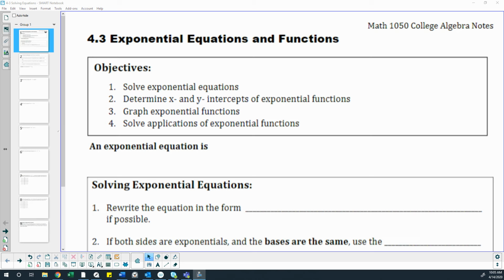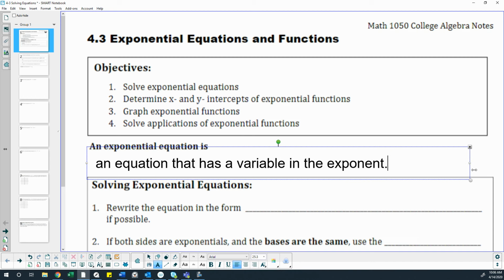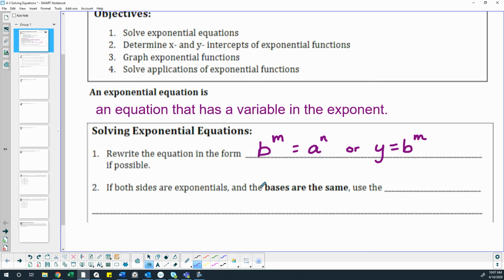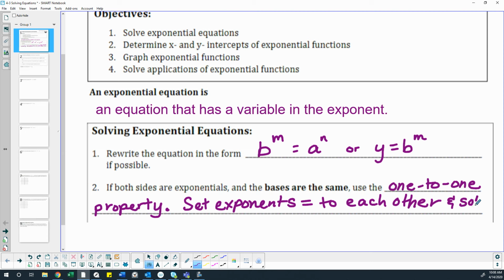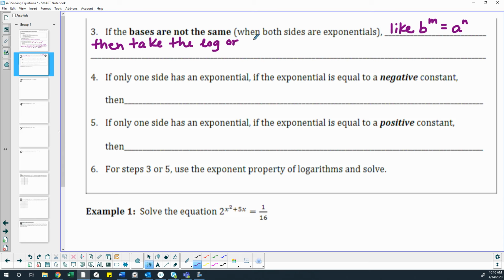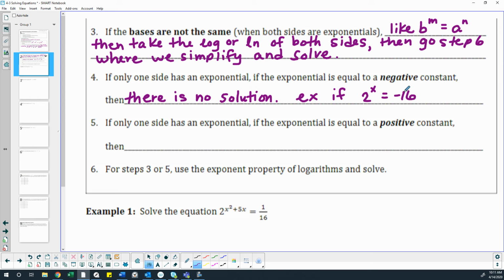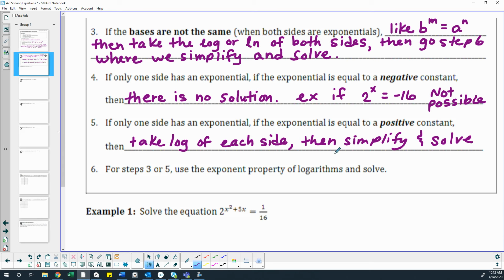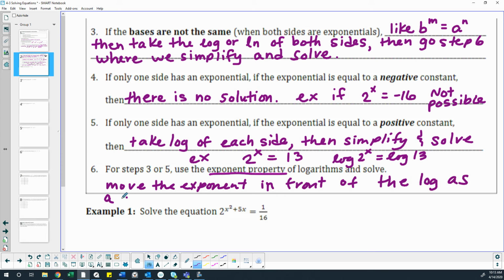College Algebra 4.3 Solving equations steps video 1